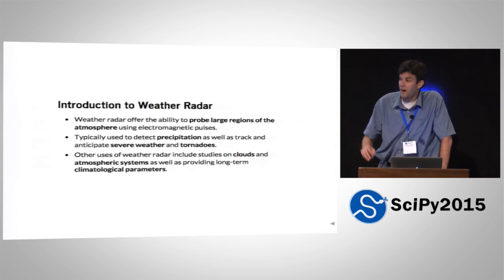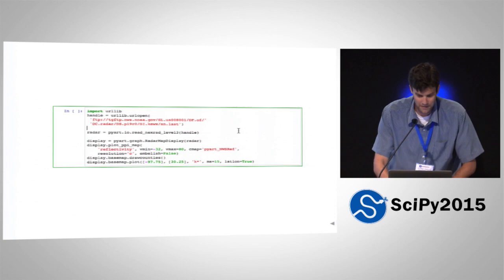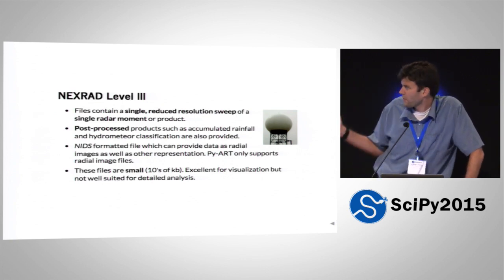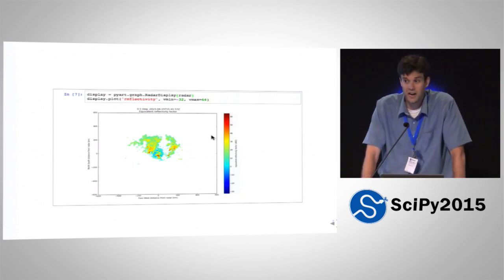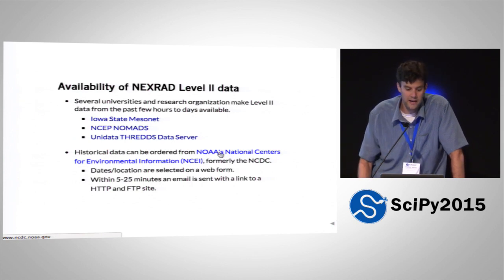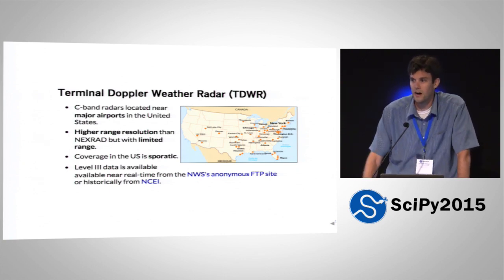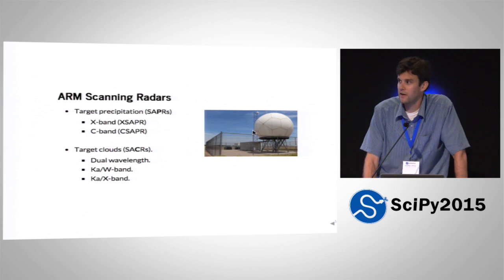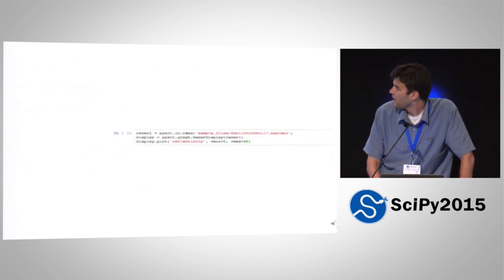Exploring Open Access Weather Radar with the Python ARM Toolkit | SciPy 2015 | Jonathan Helmus